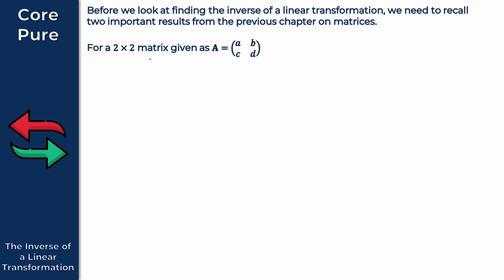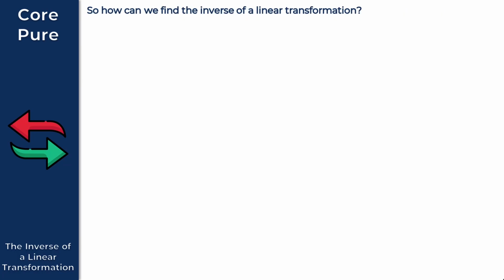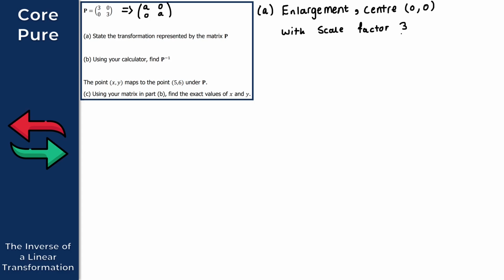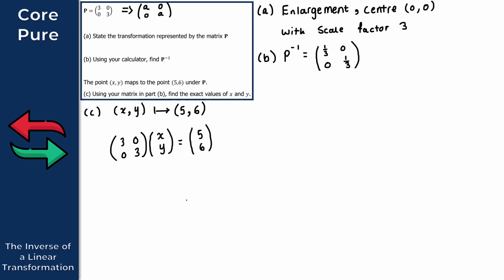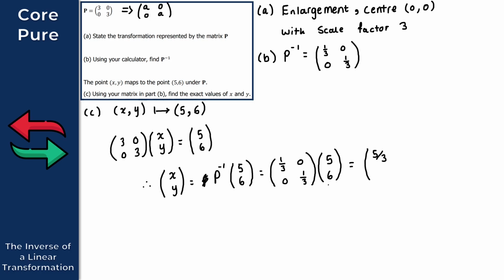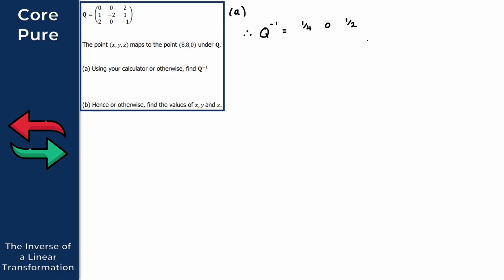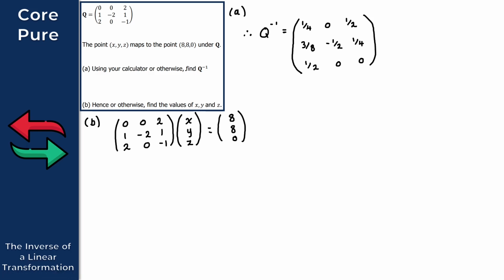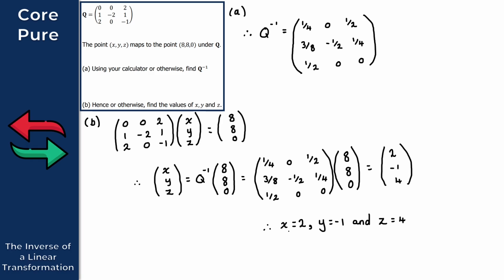A Level Further Maths | Core Pure | The Inverse of a Linear Transformation 🚀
In this video we will take at a look at how we can use the inverse of a matrix to represent inverse transformations.

In the next video we will look at exam revision for linear transformations.

Please do leave any feedback or questions you may have on this topic. If you'd like to cover more revision on A Level Further Maths, Core Pure or volumes of revolution be sure to check out AJMaths.co.uk for more revision videos, worksheets and mock exam papers.